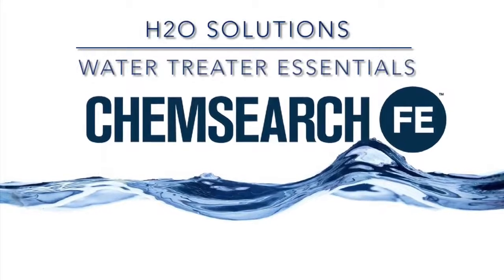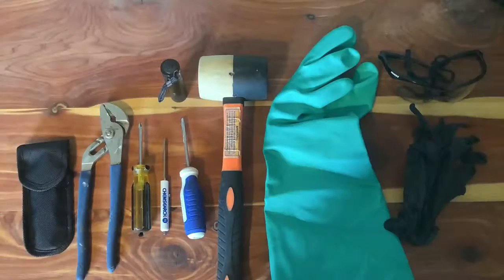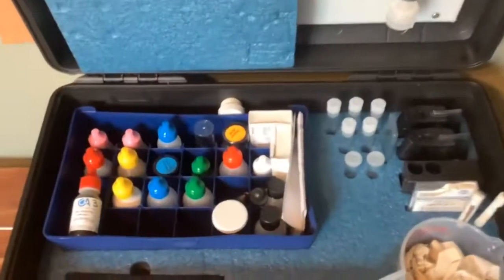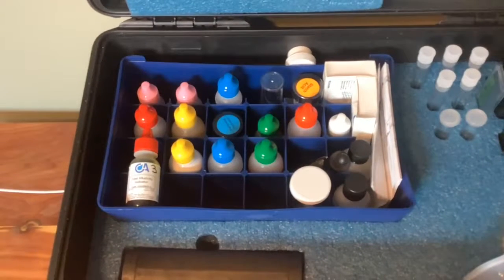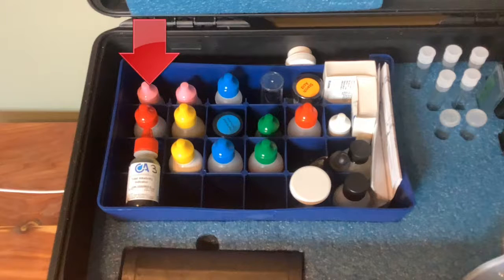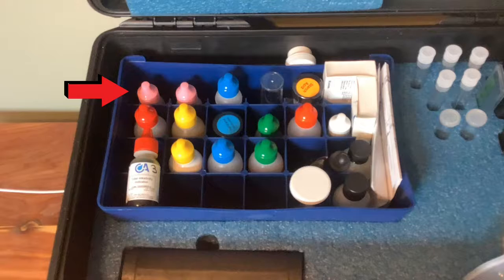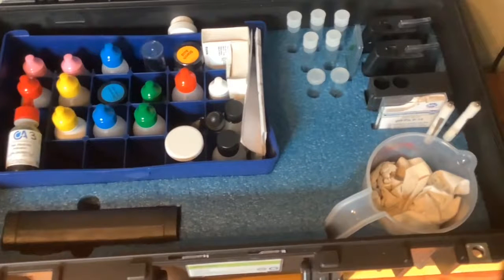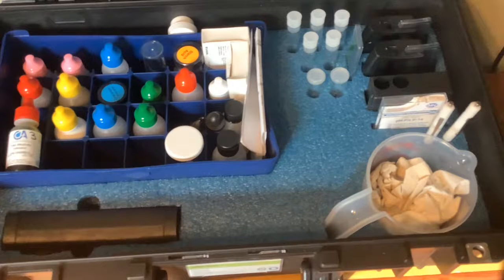Water Treater Tools and Test Kit- H2O Solutions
This video will show basic tools that all water treaters should have with them in the field, as well as a quick walkthrough of a basic test kit.